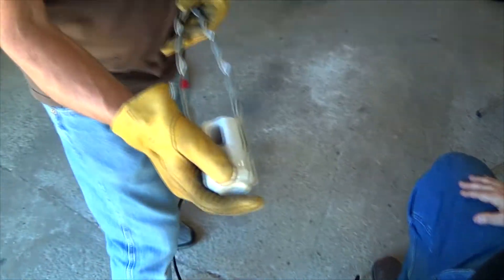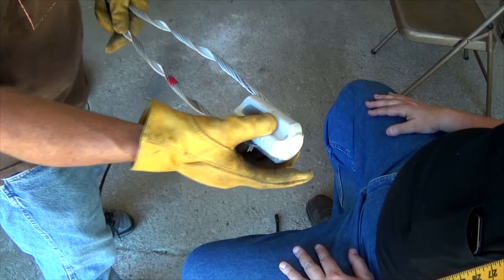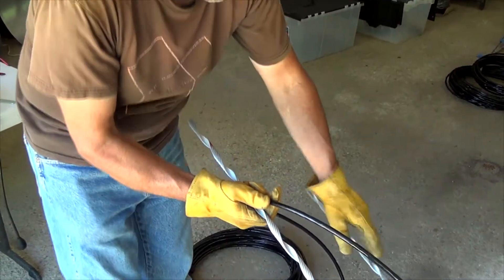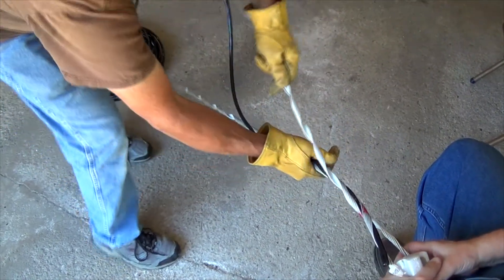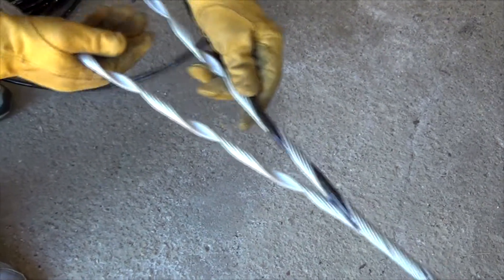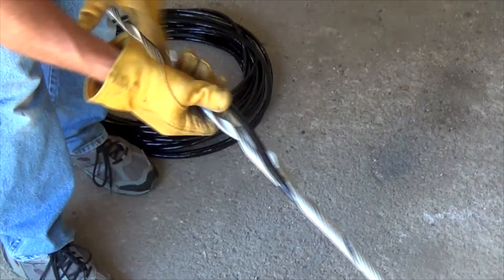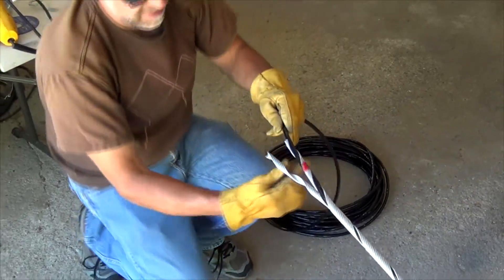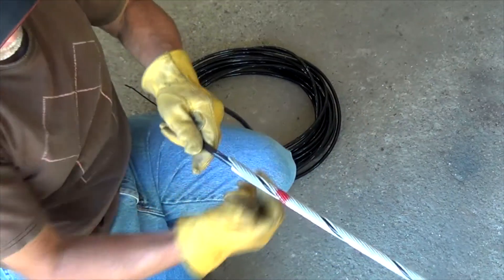Installing a Preform Grip on #6700 Phillystran